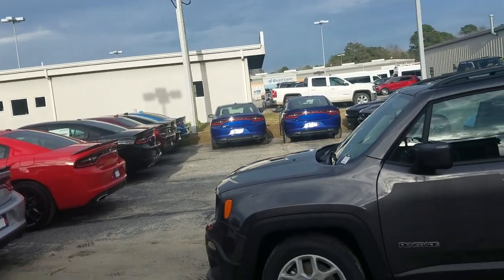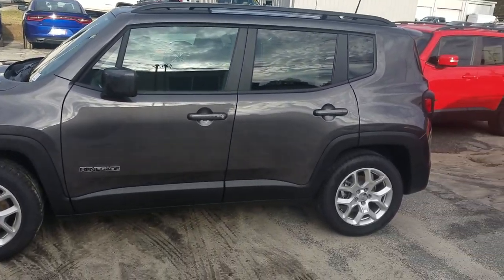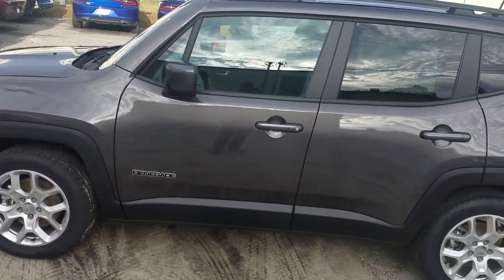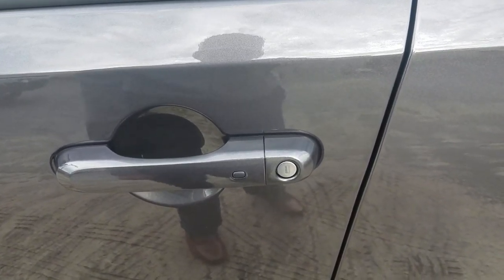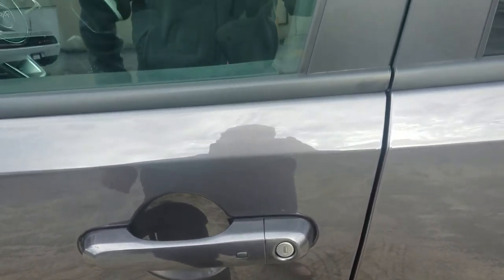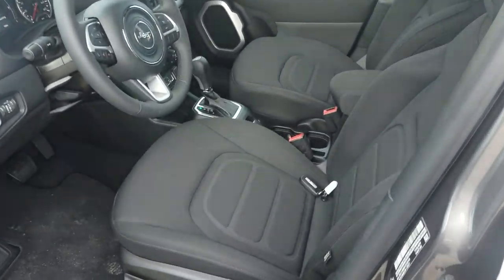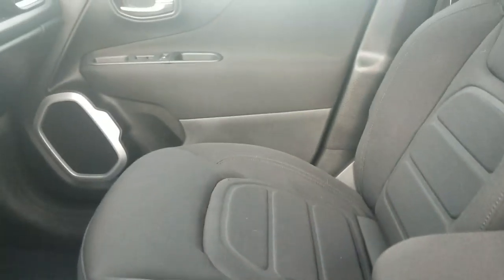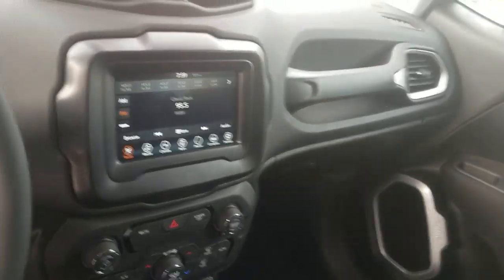Adrianna, your Renegade awaits!